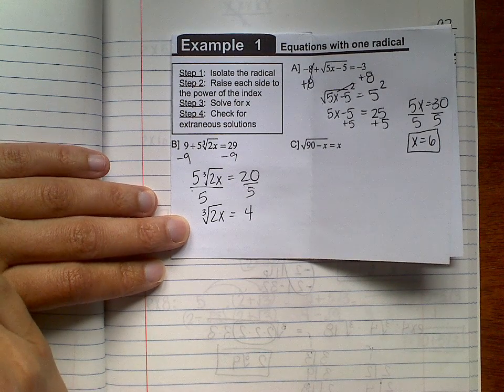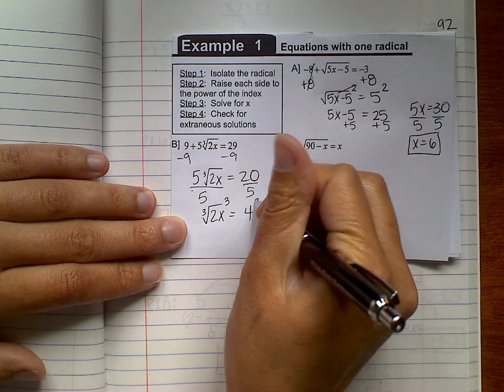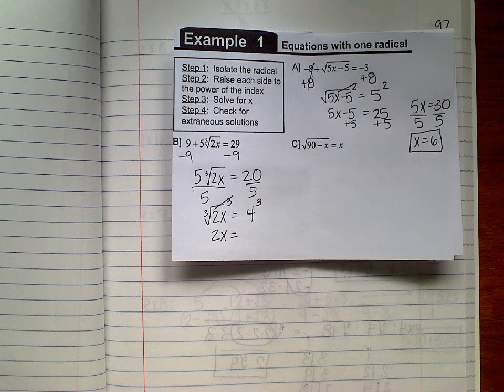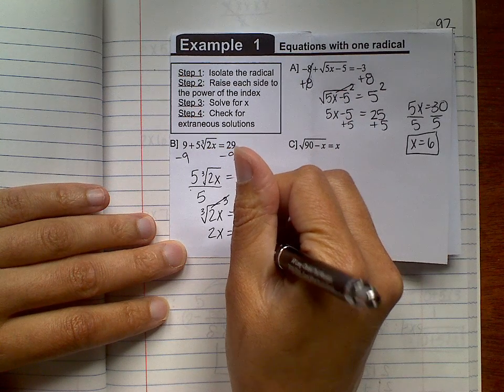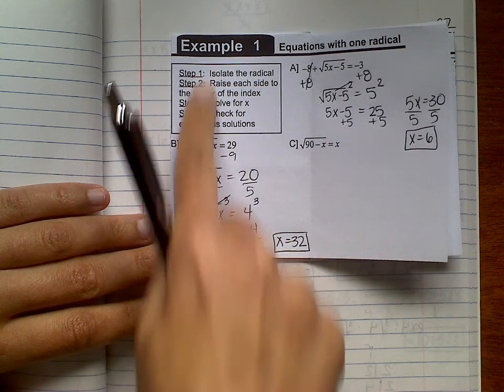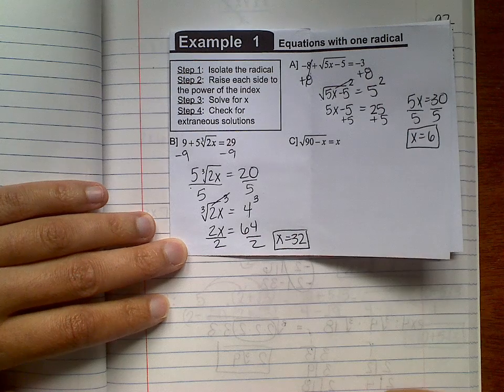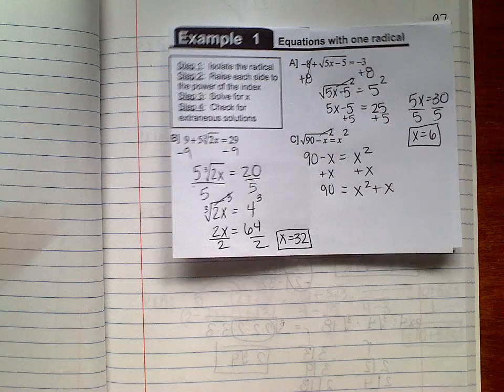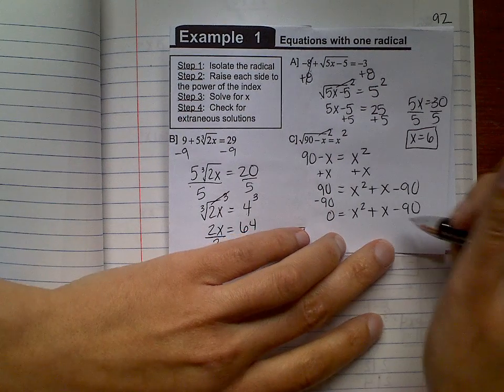Solving Radical Equations!